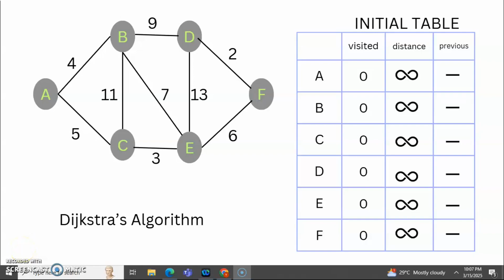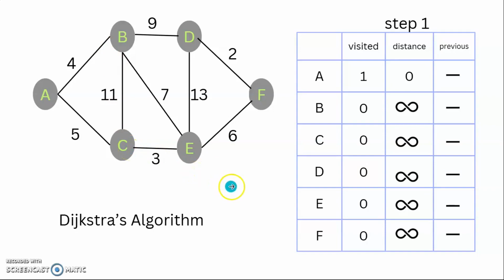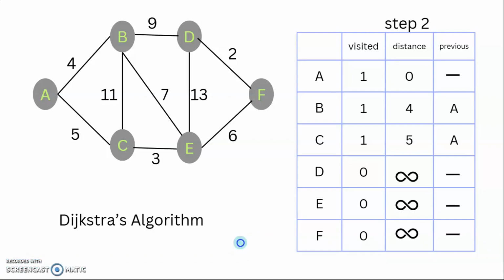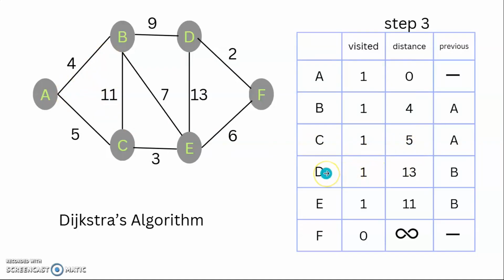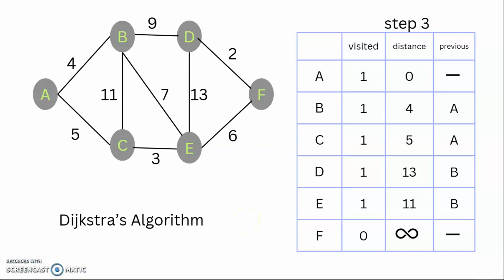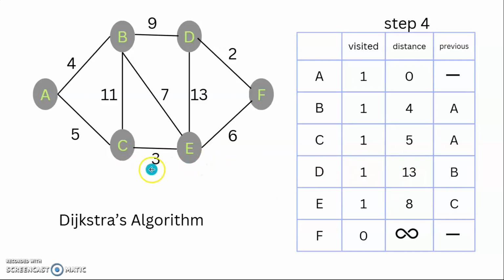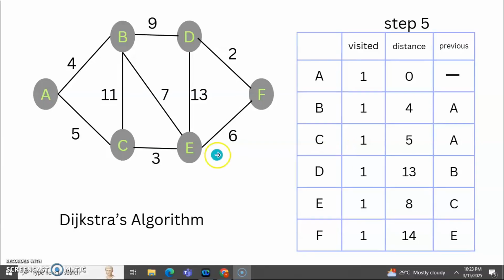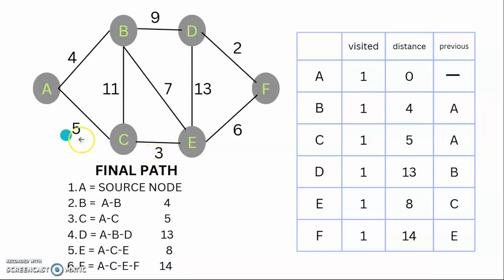Algorithms - Dijkstra's Algorithm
Dijkstra's Algorithm - example - single source shortest path